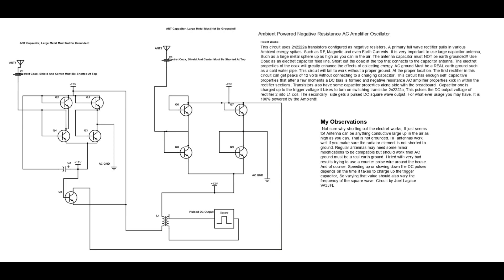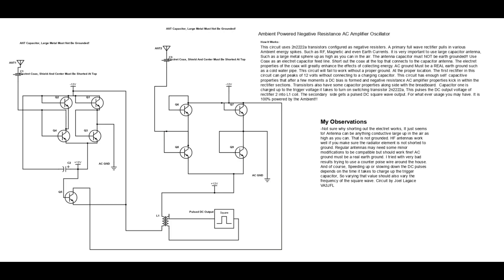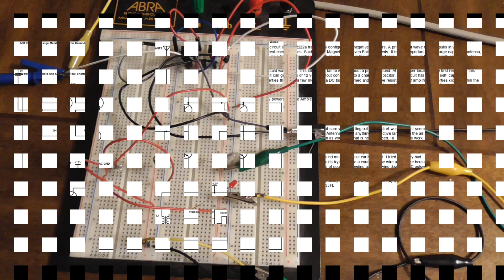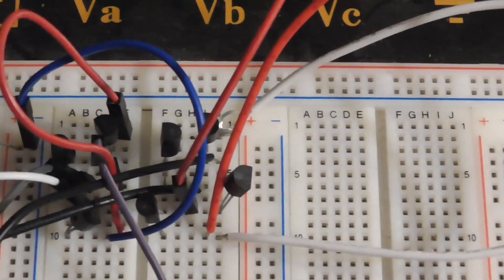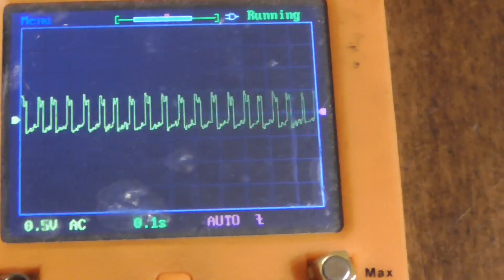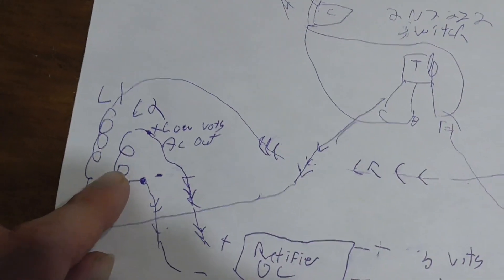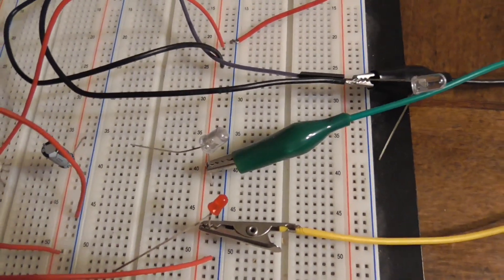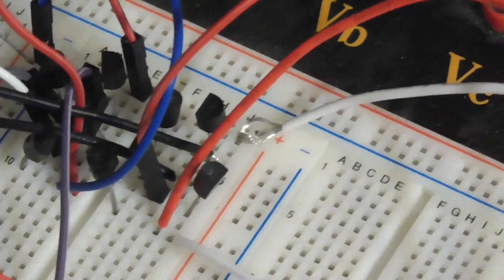Ambient Powered AC Amplifier And Oscillator Square Wave Generator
This circuit utilizes 2n2222a transistor semiconductors designed as Negative Resistors. A Primary full wave Rectifier pulls in different Ambient energy spikes. For example, RF, Magnetic and even Earth Currents. It is essential to utilize huge capacitor receiving wire, Such as an enormous metal circle up as high as possible noticeable all around. The reception apparatus capacitor should NOT be earth grounded!! Use Coax as an Electret capacitor feed line. Short out the Coax at the top that interfaces with the capacitor radio wire. The Electret properties of the device will significantly improve the impacts of gathering energy.

AC ground Must be a REAL earth ground, for example, a real grounded water pipe. This circuit will neglect to work without an appropriate ground. At the legitimate area. The principal Rectifier in this circuit can get spikes of 12 volts without interfacing with a charging capacitor. This circuit has enough self capacitive properties that after a couple of seconds. A DC inclination is framed and Negative Resistance AC amplification properties kick in inside the rectifier segments. Semiconductors additionally have some capacitor properties close by with the Breadboard. Capacitor one is energized to the trigger voltage it takes to turn on Switching semiconductor 2n2222a, This heartbeats the DC  voltage of Rectifier 2 into L1 Coil. The Secondary side gets a Pulsed DC Square Wave voltage. For what ever utilization you may have. It is 100% controlled by the Ambient!!

On the off chance that you can't get a radio wire up, Stashing a knot of 50 feet or a greater amount of electret coax,

In the event that you have business broiler. Google up how to improve the electret properties of a Coax. It is advantageous for a task this way! At that point basically tangle that spaghetti of Coax in a bundle some spot inside or outside and it will work not awful as a force sucking radio wire.

Tesla had a thing about utilizing the earth energies to control his different switches, This caused great gains alongside different tasks and utilization, So With that said. I can't help thinking about what next should be possible with this?

Step the voltage up or down varying, Pulse charge batteries and capacitors at different voltages? Or then again perhaps like Tesla did, Use it as a free energy worked control switch for what actually project that may require such a gadget?

Based on Tesla'a Radiant Energy System With A little Of My Own Twist.